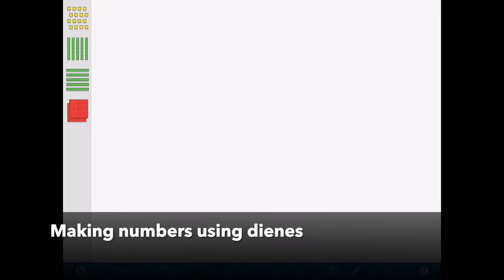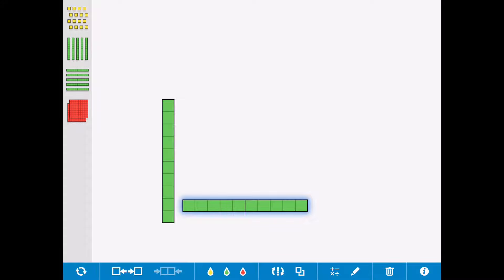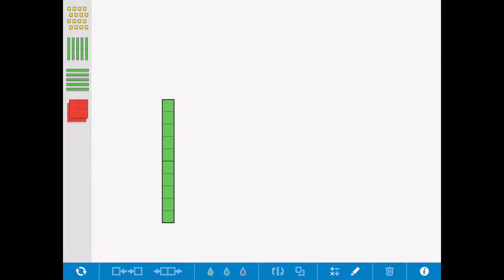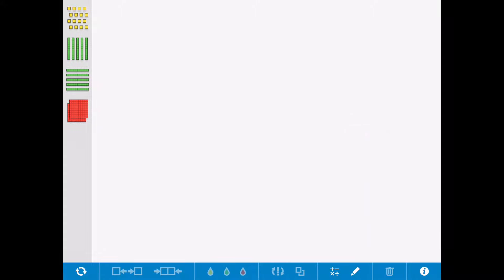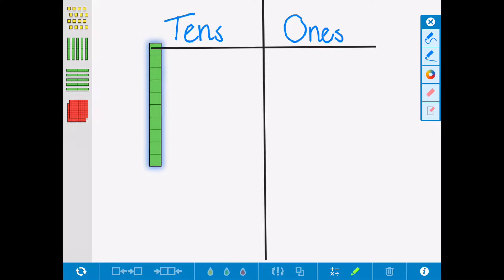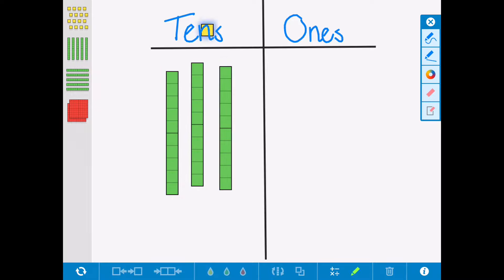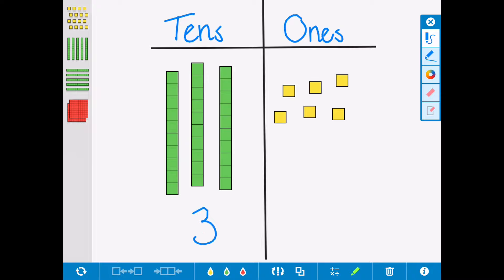Place Value - Making 36 with deines